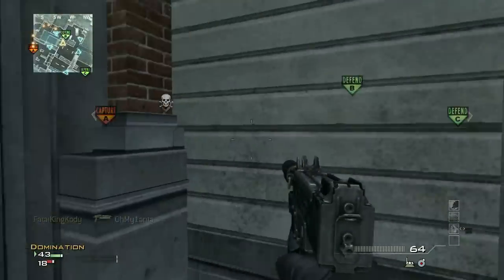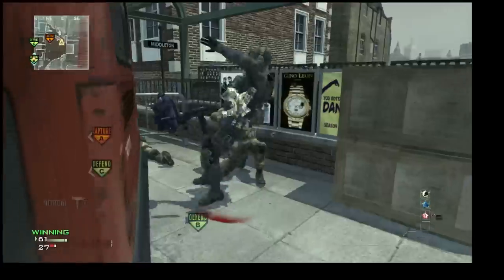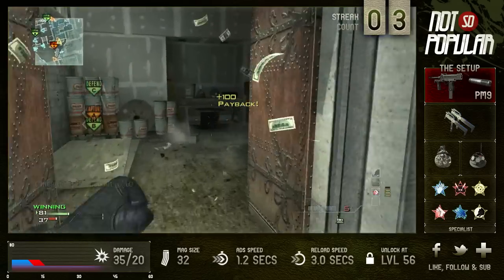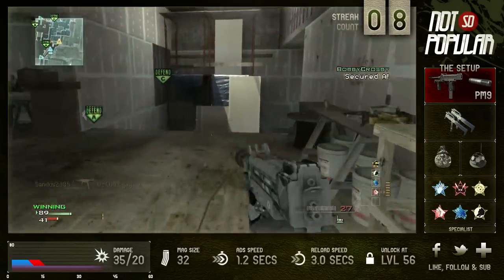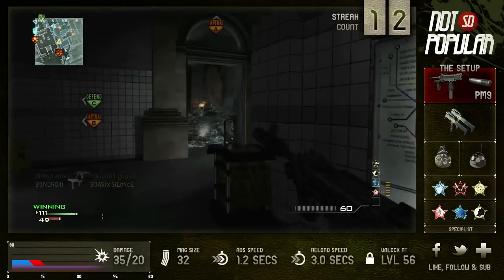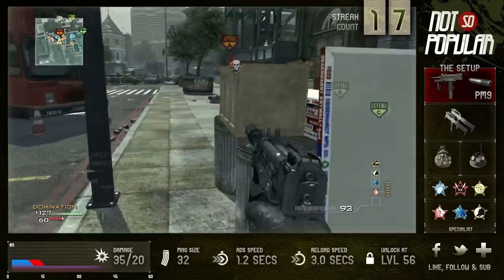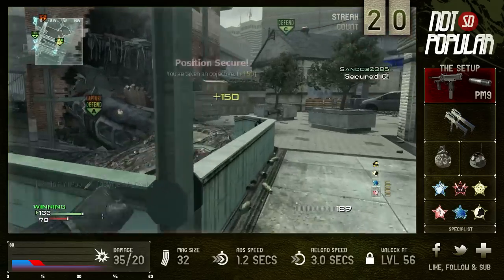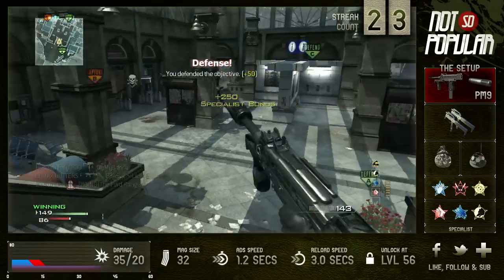Not so Popular - PM-9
A rating really goes a long way! Thanks, guys!